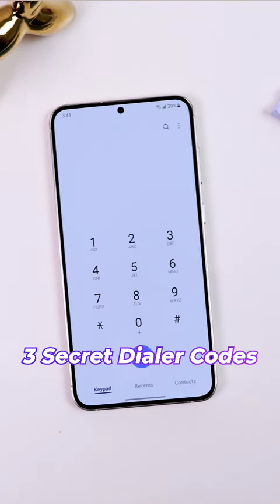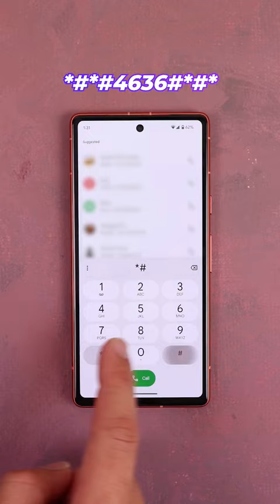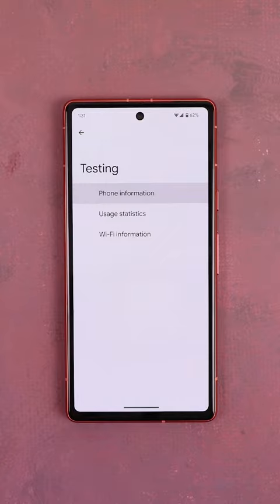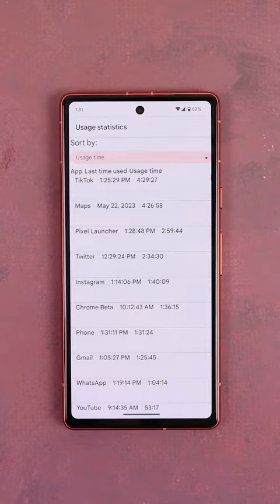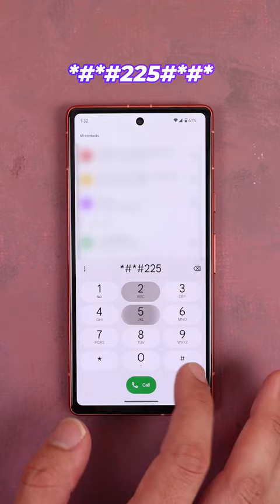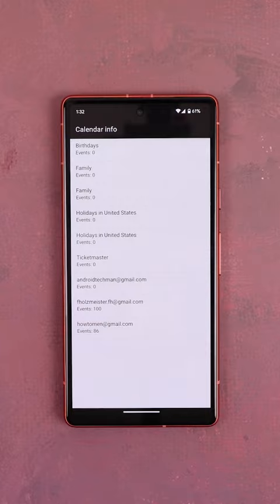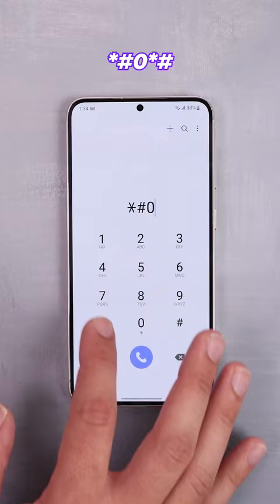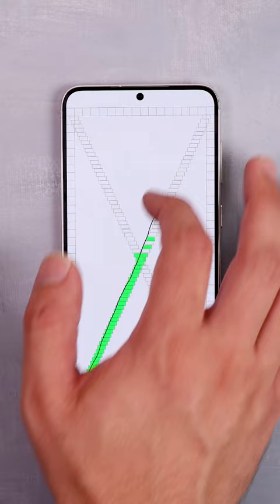Top 3 Secret Dialer Codes You Must Know!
There are so many hidden tricks that you can do with the Phone app's dialer on Android! Here are a few that you should know about!

(Top Supporters: Ellary Burk, Jimi Penque, Steve Arellano,
The GodFatheR)